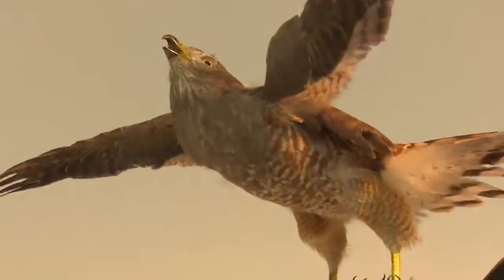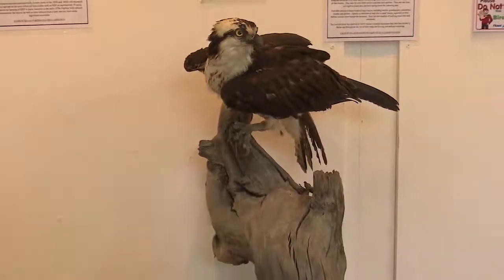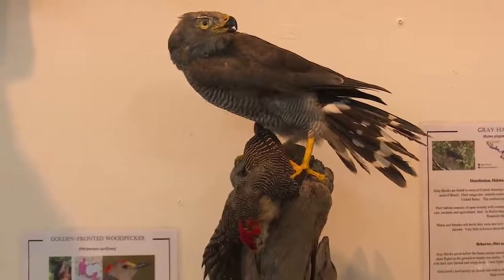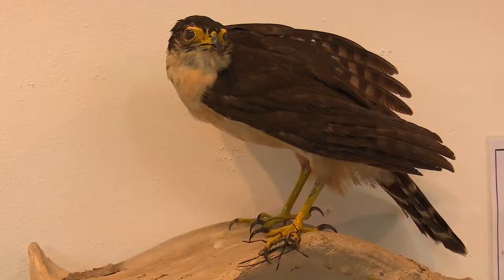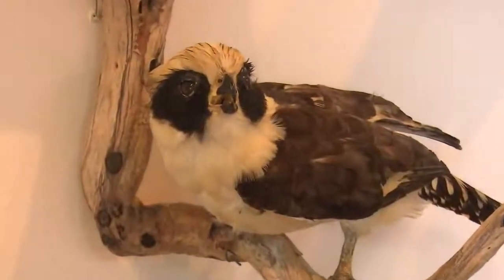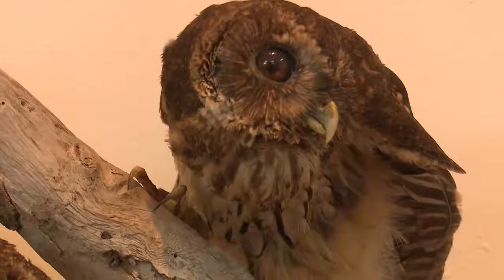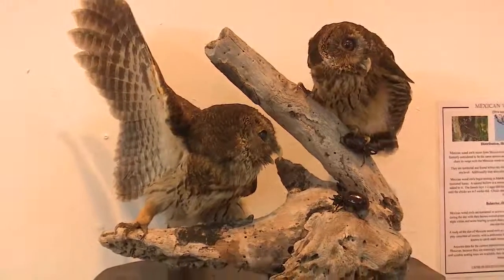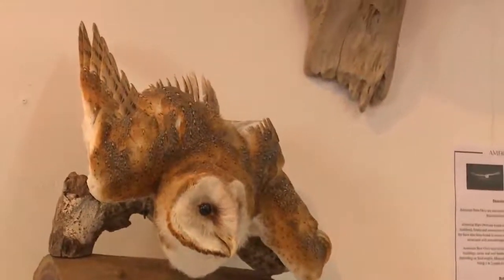Interview with Dr Zitzer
Interview with Dr. Stephen Zitzer on TV in Belize,  taped at the House of Culture SISE, in San Ignacio, Cayo, Belize